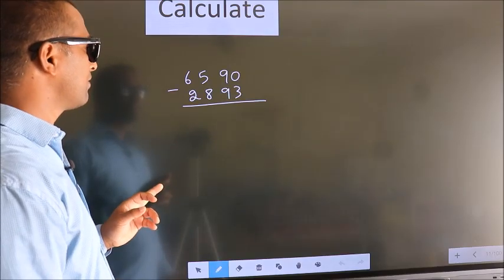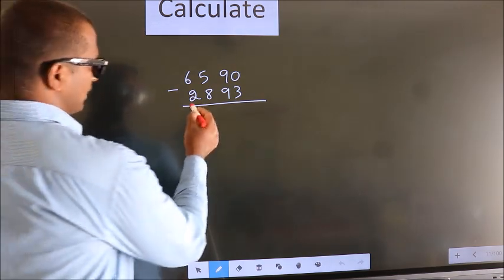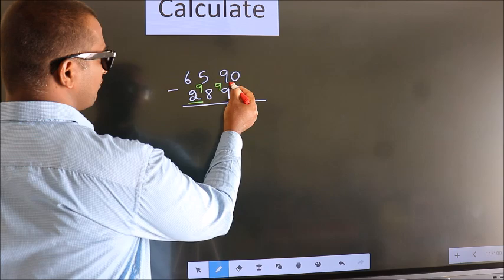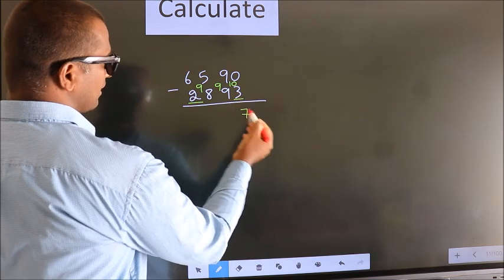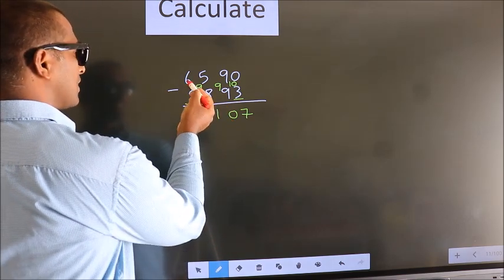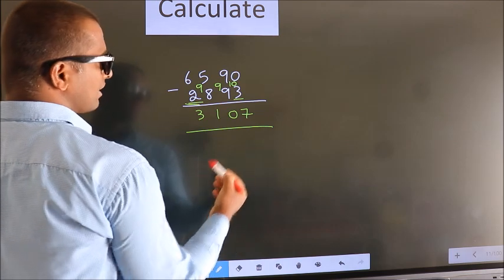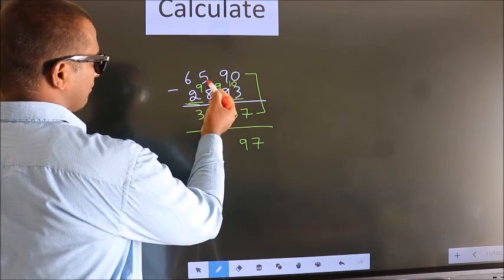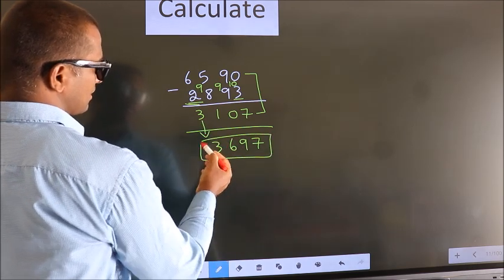Short cut trick subtraction subtract 6590 2893